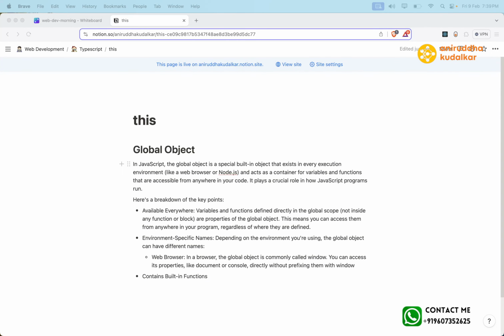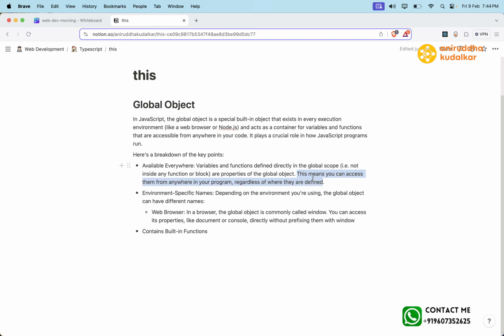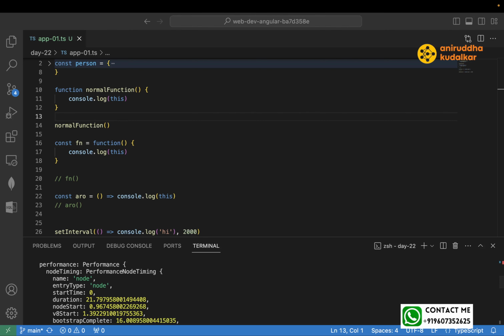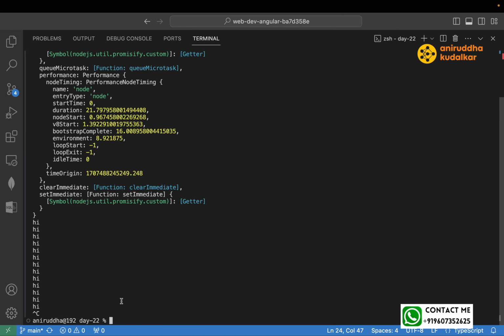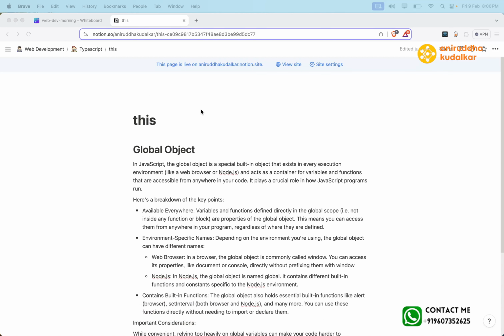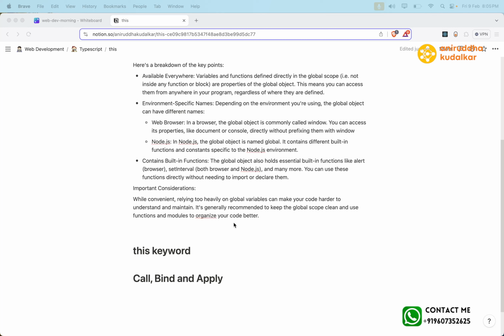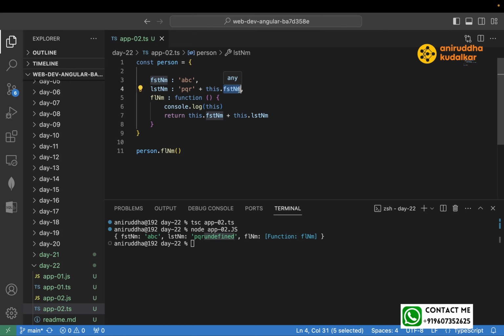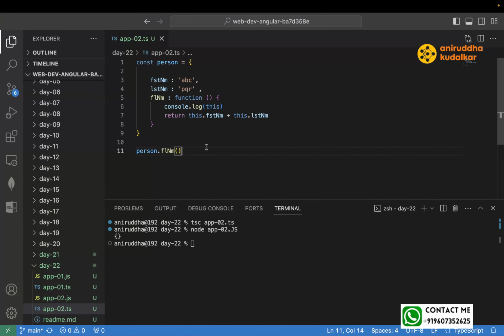14 Typescript: this keyword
In this typescript video, I have covered following concepts
- this keyword
- need of call, bind and apply

- typescript tutorial
- typescript tutorial for beginners
- typescript course
- typescript full course